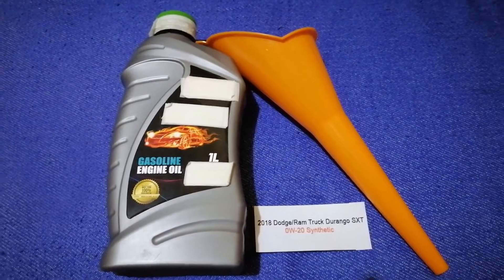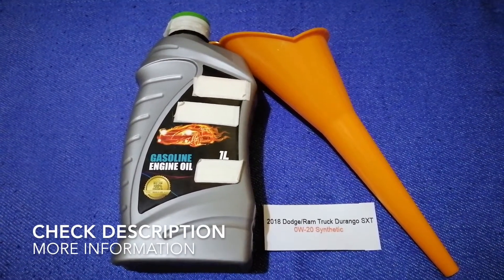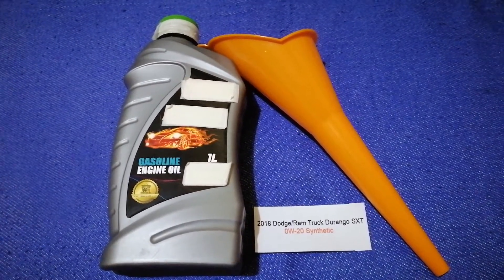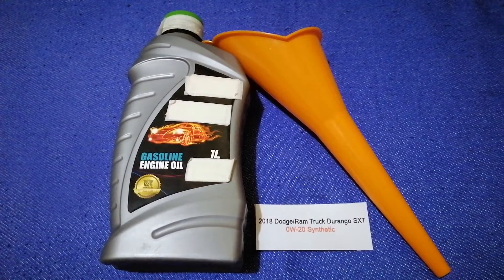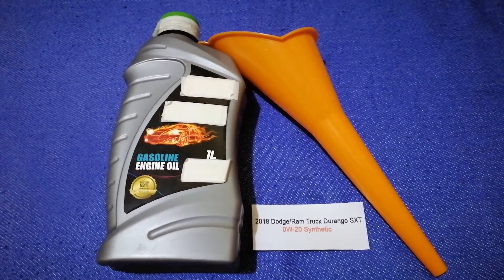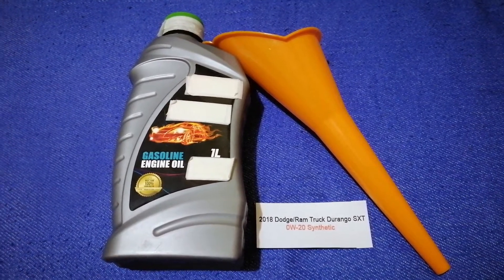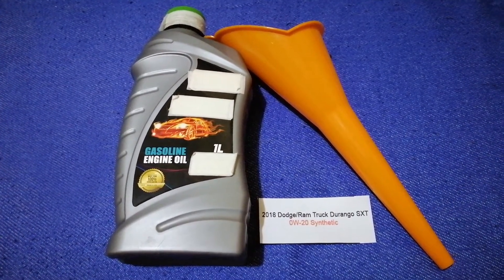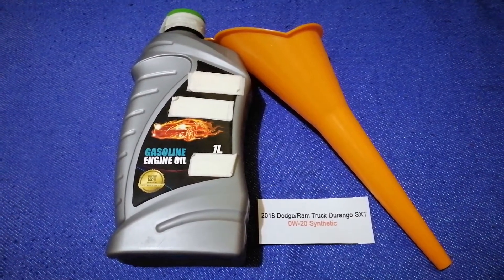🚗 🚕 2018 Dodge Durango SXT Oil Type 🔴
2018 Dodge Durango SXT Oil Type

2018 Dodge Durango SXT Oil Type

Dodge is an American brand of automobile manufactured by FCA US LLC, based in Auburn Hills, Michigan. Dodge vehicles currently include performance cars, though for much of its existence Dodge was Chrysler's mid-priced brand above Plymouth.